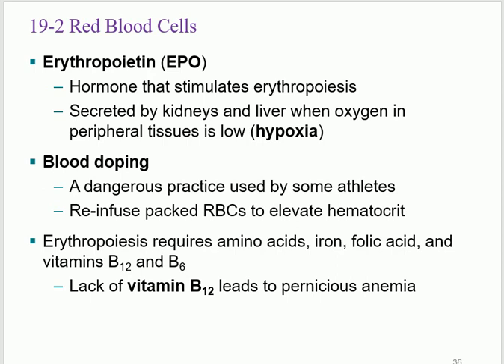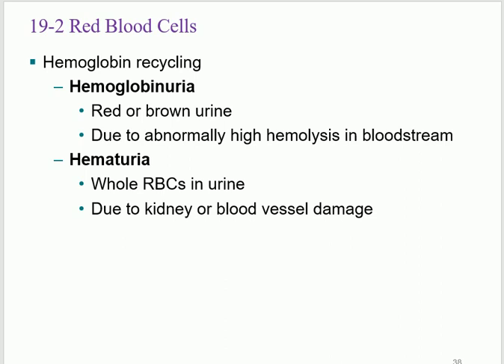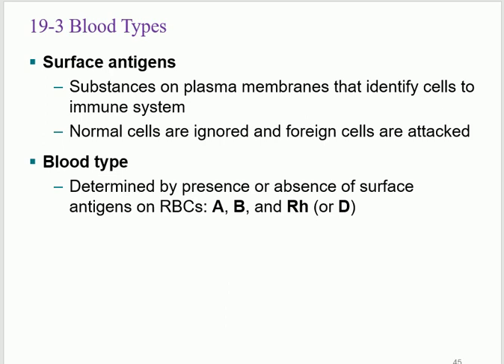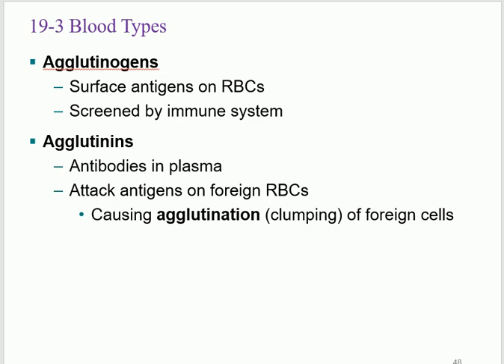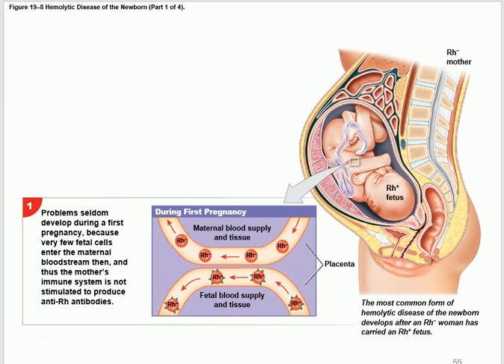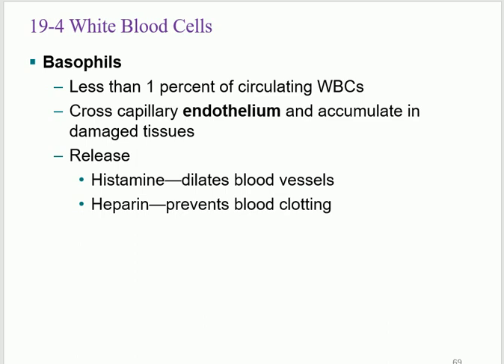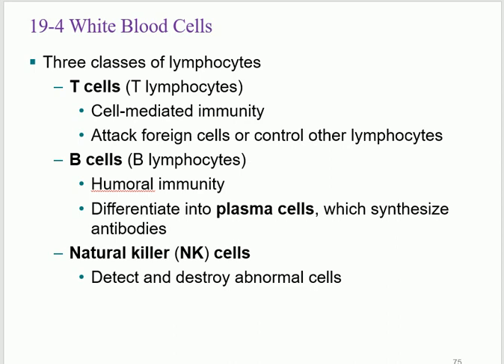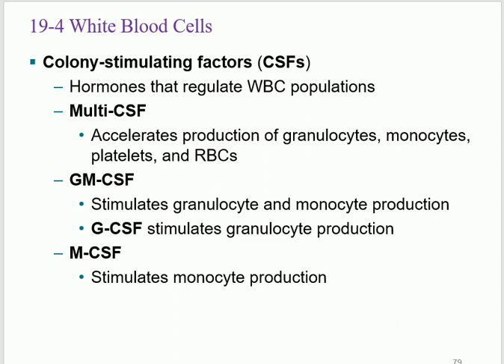Bio234 A&P 2 Chapter 19 Blood Part 2 2023